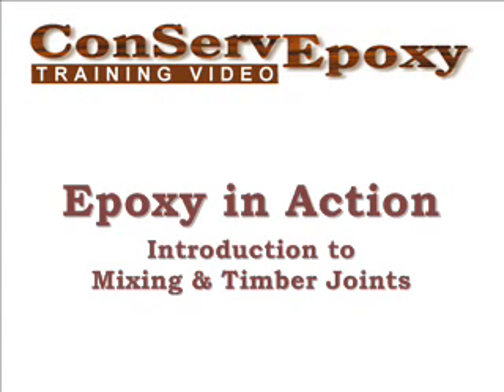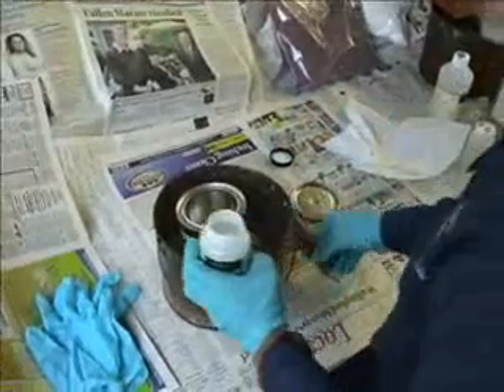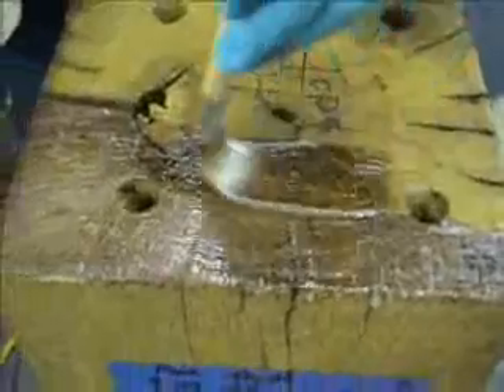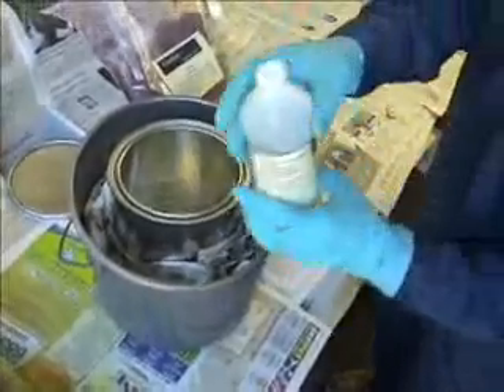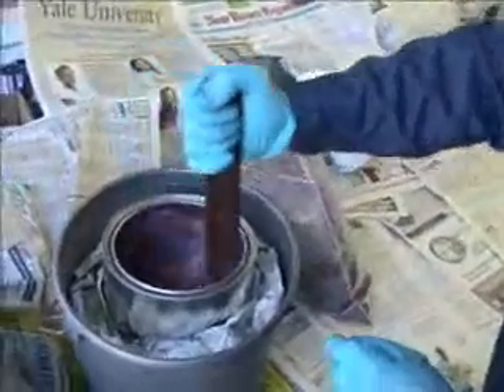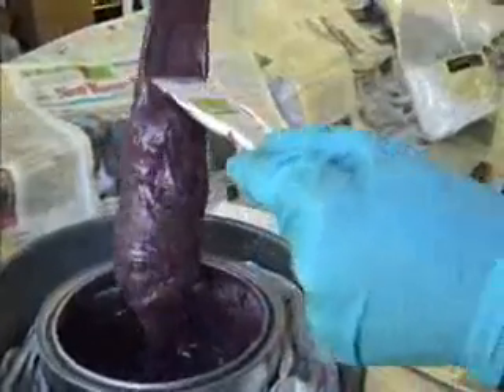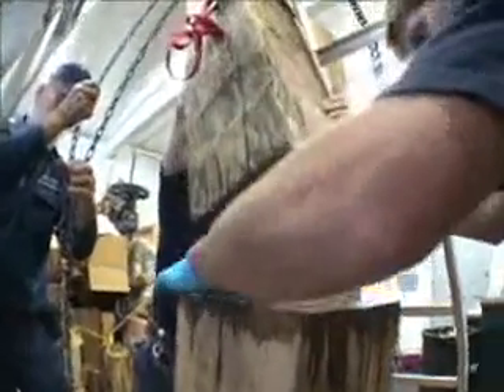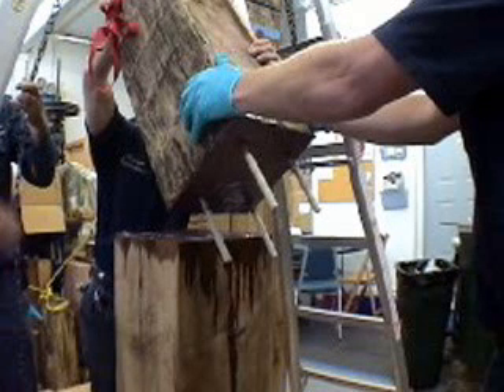ConServ Epoxy LLC: Epoxy in Action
Epoxy being applied to a large wood timber joint.  See how to mix ConServ Epoxy Consolidant 100, and then watch applications of consolidant to timber joints.  Flexible Patch 200 is mixed and applied while Fiberglass Rebar 800 is also being used.